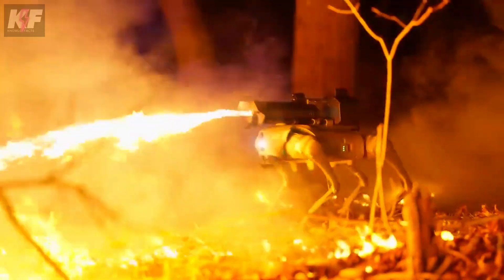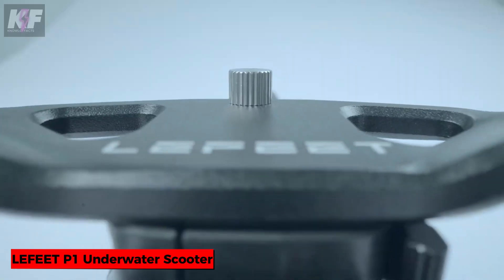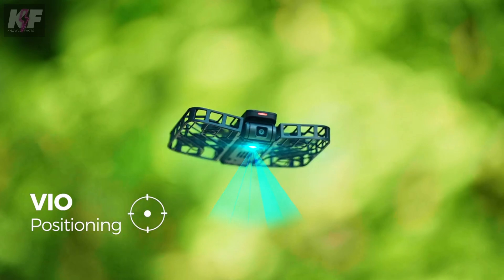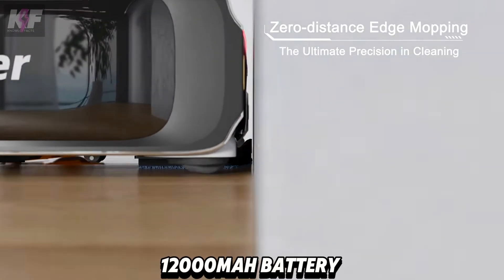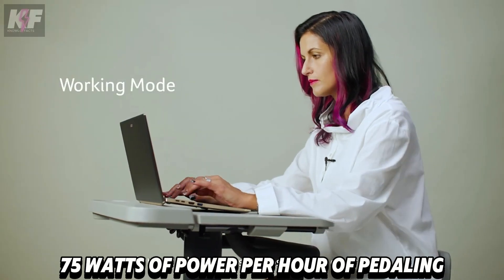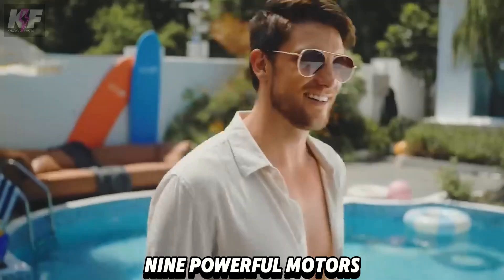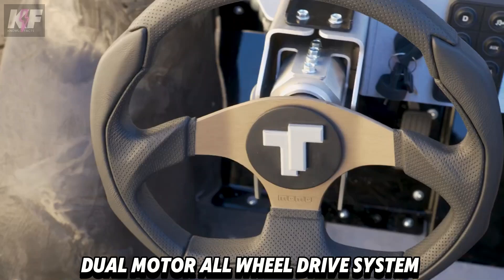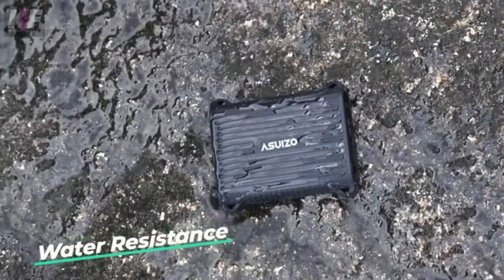Cool New Inventions And Tech Gadgets That Will Blow Your Mind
Koojack Cooling Vest
Olight Ostation X
LEFEET P1 Underwater Scooter
Thermonator by Throwflame
Hover Camera X1
Vabs Rider Bike Seat
MIGO Ascender
ROLA PetPal
Acer eKinekt BD 3
Romotow T8
Beatbot AquaSense Pro
Fulling Way Portable Water Purification System
Telo Truck
Asuizo Caze